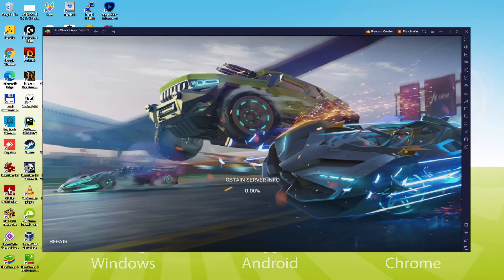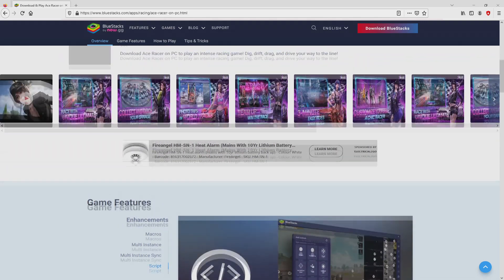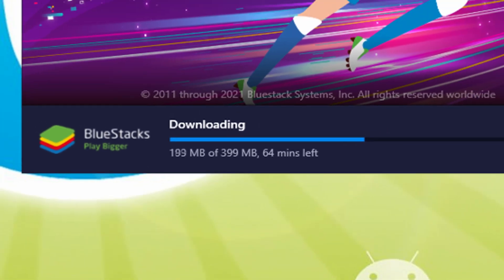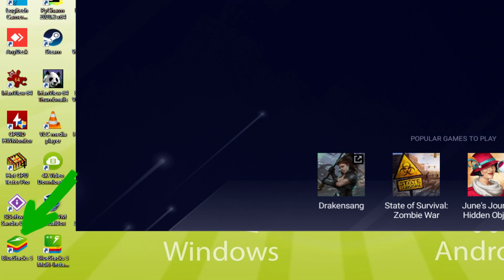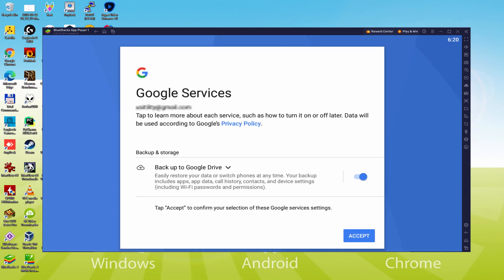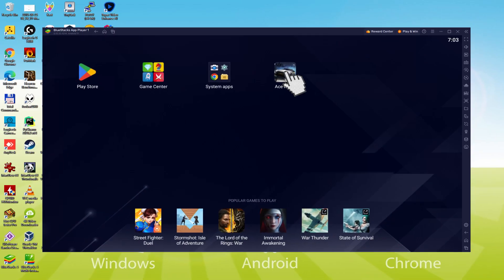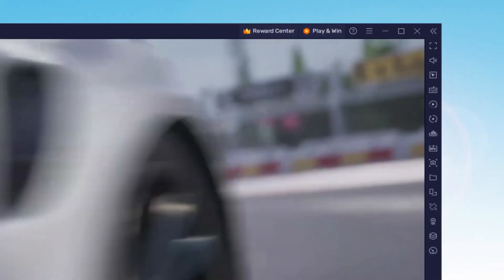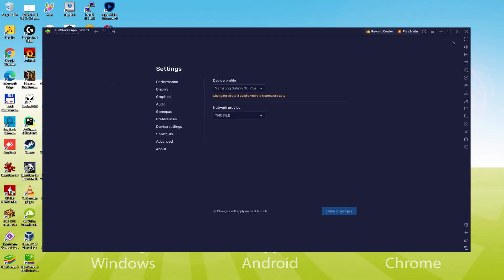🎮 How to PLAY [ Ace Racer ] on PC ▶ DOWNLOAD and INSTALL Usitility1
How to play Ace Racer on PC Download ▶ Windows 10/11/7/8

⚠⚠⚠ IMPORTANT ⚠⚠⚠ This method is for playing the free Ace Racer Android game on PC. It will install the official and legal version of Ace Racer from the Play Store. If you want to buy any item or object in the game, you will have to pay in the usual way, i.e. using PayPal, Credit/Debit Card, etc.

00:00 Intro
00:22 Go to BlueStacks website
01:02 Download Ace Racer on your Windows PC
01:14 Launch the installer of Ace Racer
01:27 Customize installation and change the install directory
01:49 Install Ace Racer on your PC
02:46 How to launch BlueStacks from the Windows desktop
03:13 Sign in on Google Play
03:55 Accept Google Terms of Service
04:02 Create a backup on Google Drive of your emulated device
04:13 Go to the BlueStacks desktop
04:22 Install Ace Racer on the BlueStacks emulator
04:54 Launch Ace Racer directly from BlueStacks
05:07 How to adjust the volume of Ace Racer
05:24 How to maximize the emulator screen
05:34 How to play at full screen
05:49 Customize BlueStacks keyboard options
06:08 How to change the game and emulator language
06:34 Receiving Email of new device connected to your Google account
07:06 Goodbye and greetings

Here are the instructions:

2) Click on Download Ace Racer on PC
3) Run the installer downloaded
4) Accept the Windows permissions to run the installer
5) Click on "Install Now".
6) Login to Google Play
7) If the game installation does not launch automatically, click on the Ace Racer icon on the BlueStacks desktop
8) Click the "Skip" button in the "Complete Account Setup" window
9) Click on the "Install" button
10) Click on "Open" and enjoy the Ace Racer on your PC

Ace Racer is a racing mobile game featuring innovative cars with unmatched skills. Experience a variety of real cars from legendary car manufacturers such as Porsche and Nissan, as well as our own creations. Each vehicle has its own ultimatum skills. So, what are you waiting for? Fire up your engines and experience our own race on awesome race tracks! Let's race with maximum skills for an incredible thrill.
FUNCTIONS:
[UNIQUE ULTIMATES] Each car has a unique ultimatum skill. Cross walls, transform while driving, and drift at high speeds! Enjoy every ride and set your own rules!
[SEVERAL Fascinating Tracks] Drag as much as your heart desires on several fascinating tracks around the world. Los Angeles, Shanghai, Tokyo, Nevada and California are all at your fingertips! Race through the beautiful scenery of famous tourist attractions whenever you want!
[COLLECTION EXCELLENCE] Decorate your garage...

If you want to download Ace Racer on PC it's very easy. Click on the above link, and follow the video instructions. BlueStacks, the Android emulator, will be installed on your PC so you can play easily on your Computer.

Ace Racer is a mobile game, but you can download and play it on PC in a few minutes.